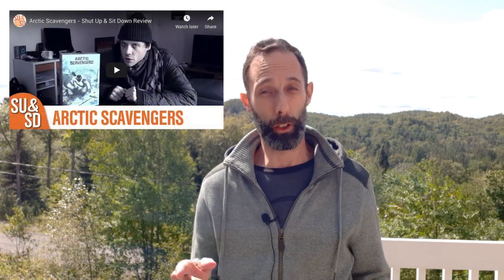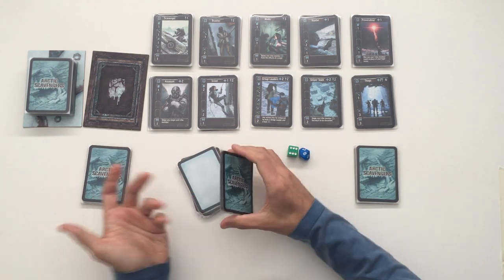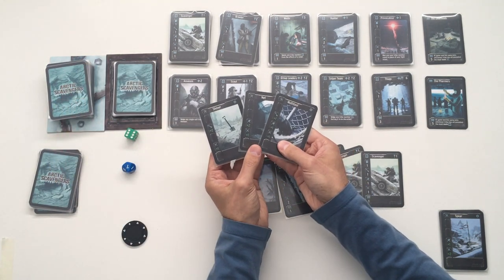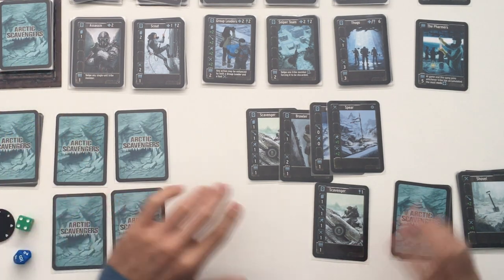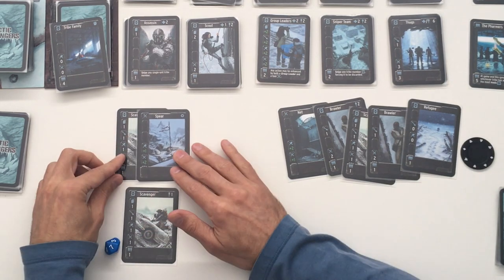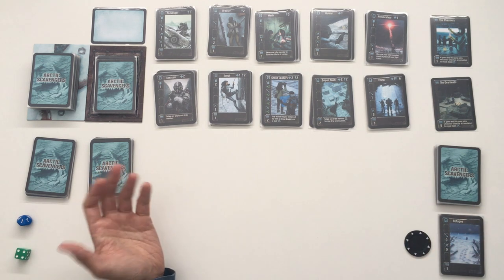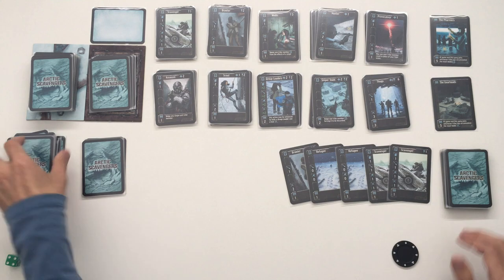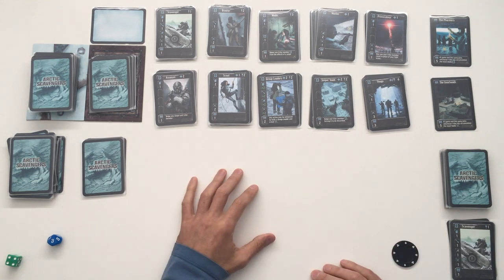Unofficial Solo Variant Playthrough ➤ Arctic Scavengers【ツ】Deck builder, Similar to Dominion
Here's how to play solo with my own "quick & dirty" variant for this amazing game. Requires nothing more than two dice and a handful of rules. Enjoy!

I've also made a full CO-OP version, with custom cards and new rules.

VIDEO TIMING
Start 0:00
Setup & rules 1:12
1st round: 5:35
4th round (1st Skirmish) 8:52
5th round (2nd Skirmish) 12:36
6th round (3rd Skirmish) 14:19
A.I. Digging 14:37
A.I. Trashing 16:18
10th round 19:17
11th round 22:24
End comments 24:14

Keep me running! Give peanuts!